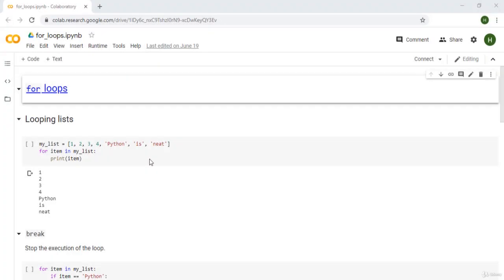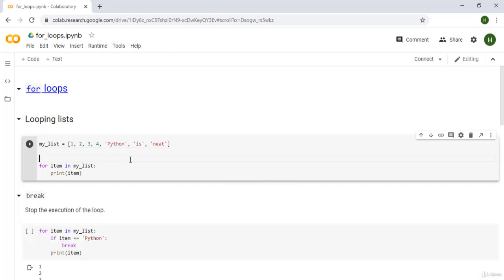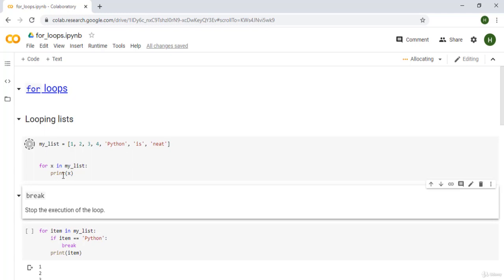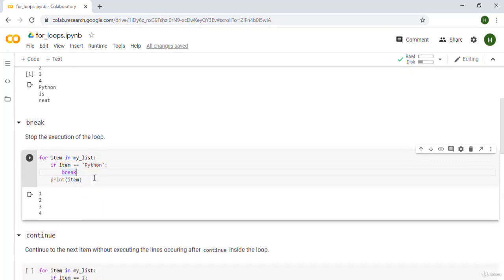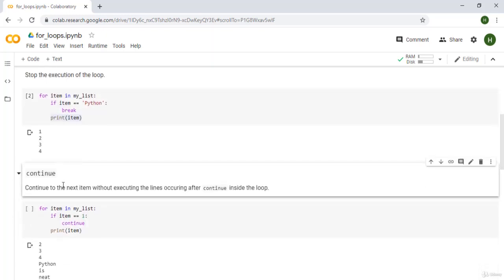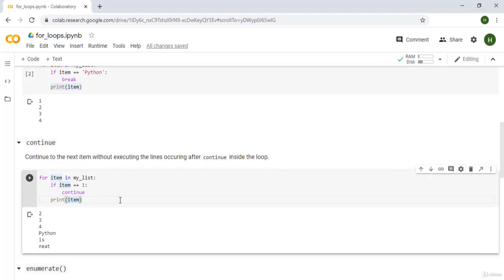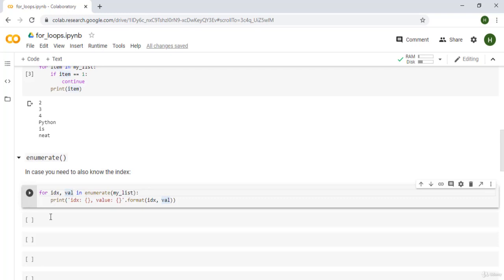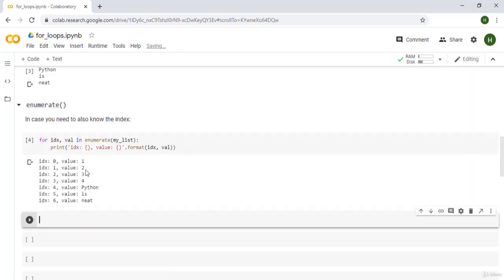25. Python Lists